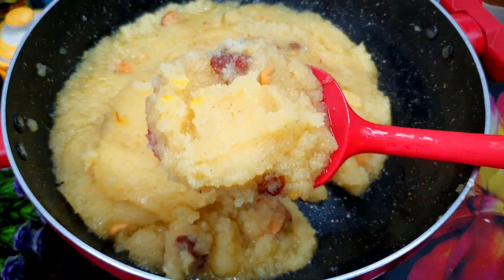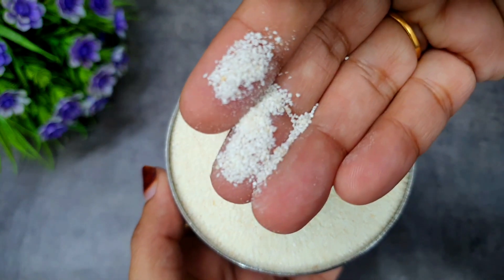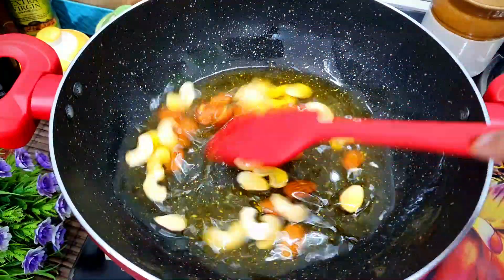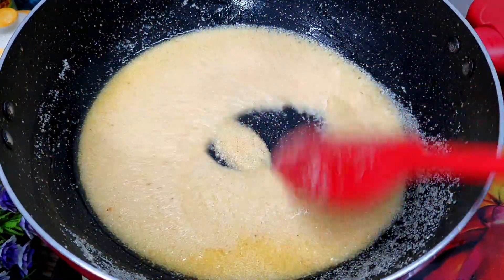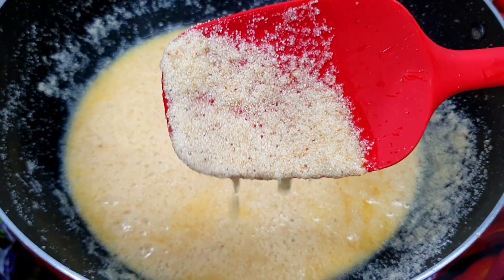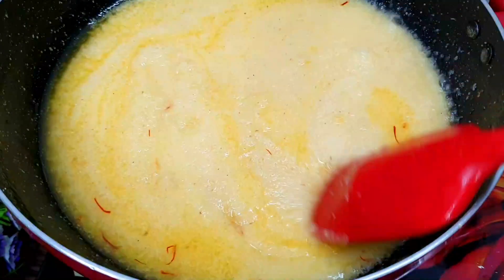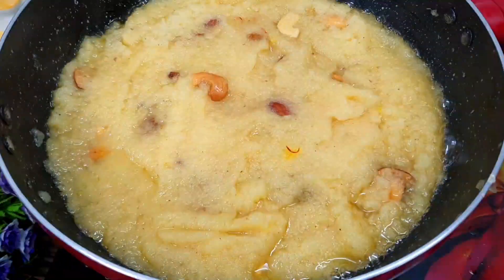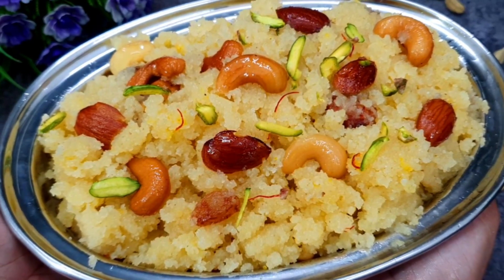Sooji Ka Halwa | Sheera Recipe | Easy suji ka halwa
10 min में Suji Halwa - दानेदार सूजी का हलवा - Rava Halwa - Quick Rawa Sheera Recipe | Rava Halwa